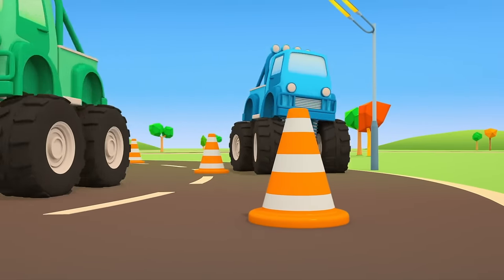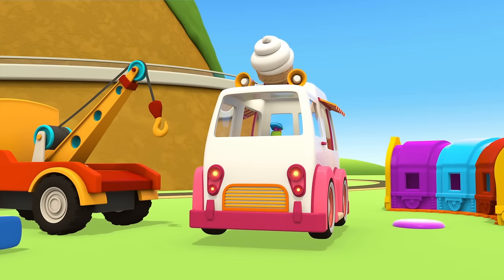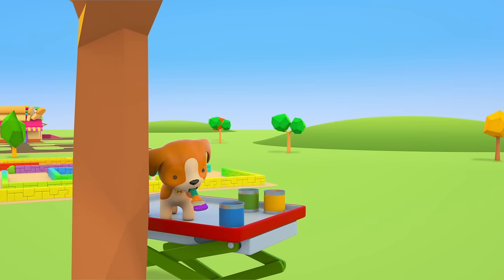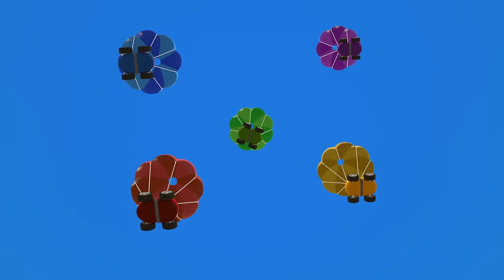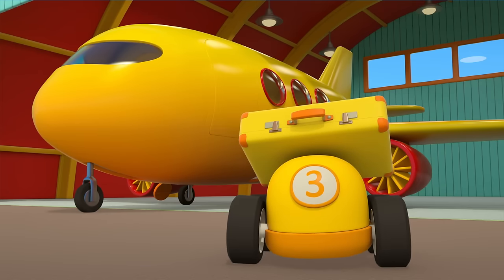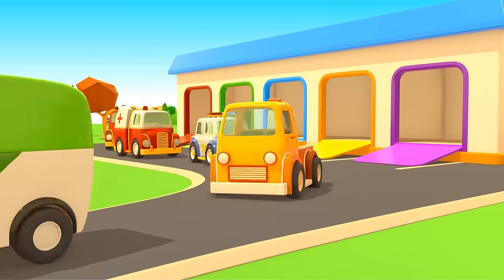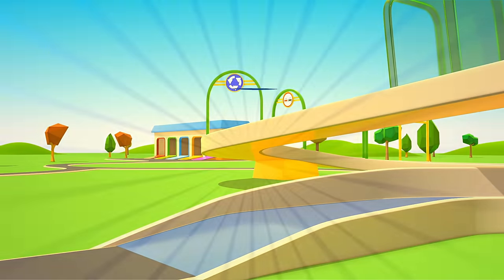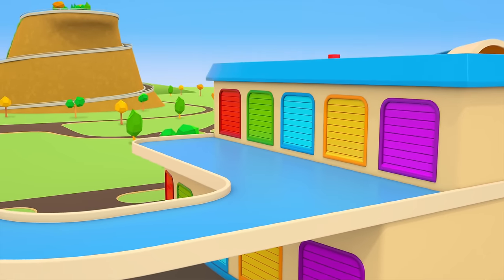Police car saves the day! An ambulance needs help. NEW episodes of Helper cars cartoons for kids.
Oh no, the ambulance needs help! No worries, the police car will save the day! Let's watch all-new episodes of Helper cars cartoons for kids in English and play cars' games with street vehicles of all kinds!

00:00 - The ice cream truck
05:27 - The jumping cars
10:05 - The brakes
15:45 - The hurricane